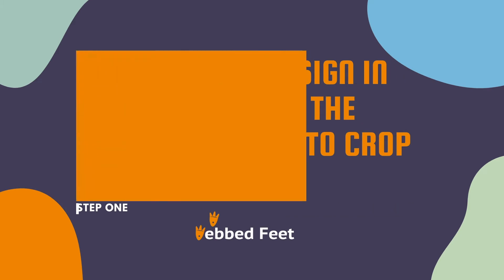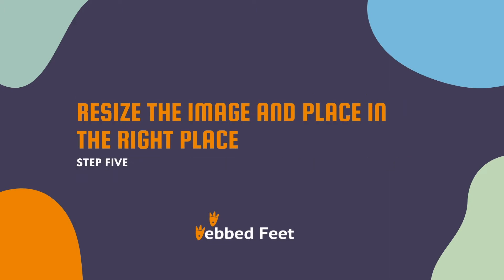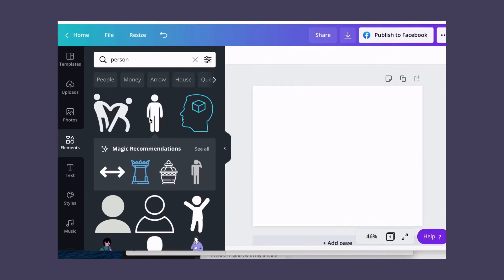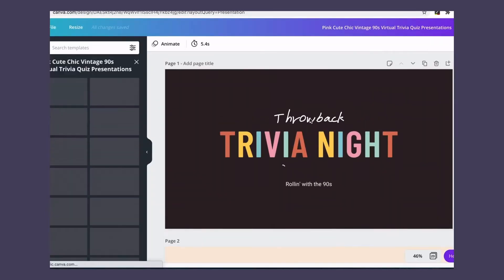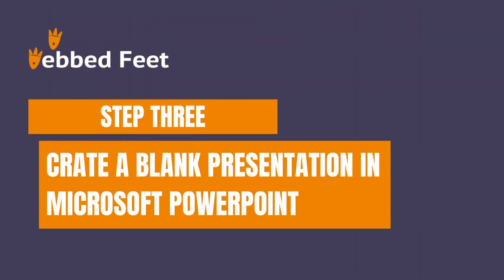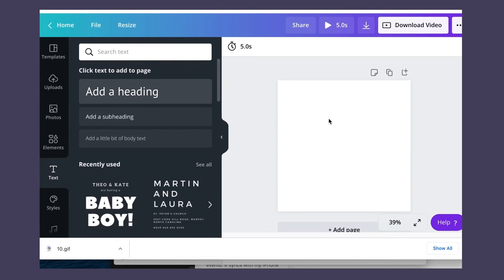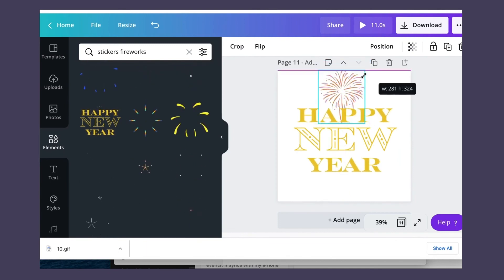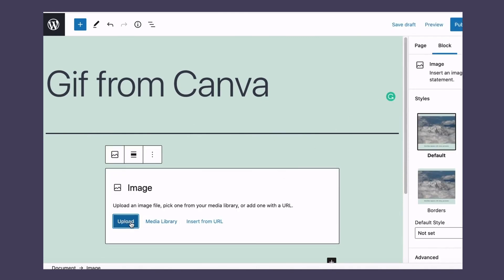6 Canva Basic Tips For WordPress Beginners in 2021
6 Canva Tips that we think will help you with managing your media assets in 2021